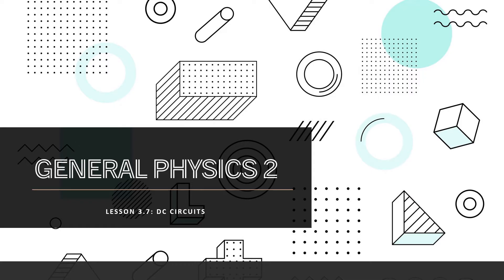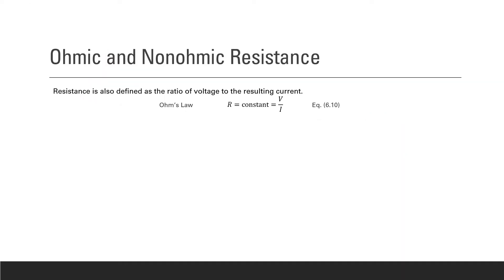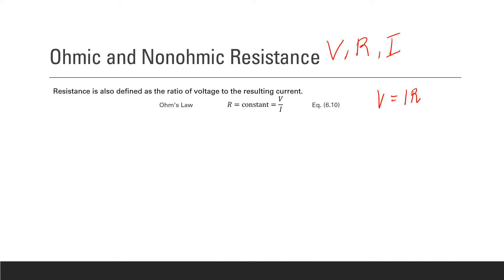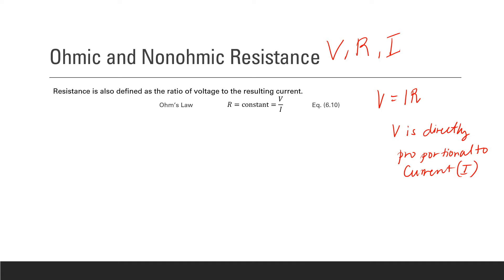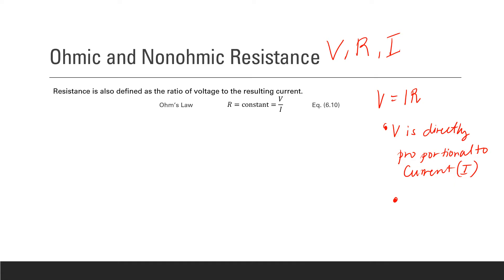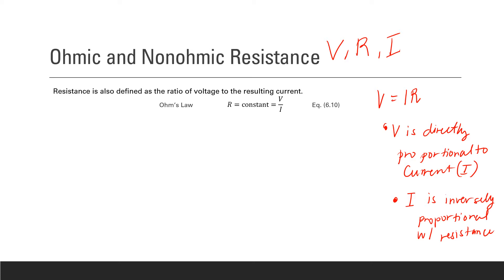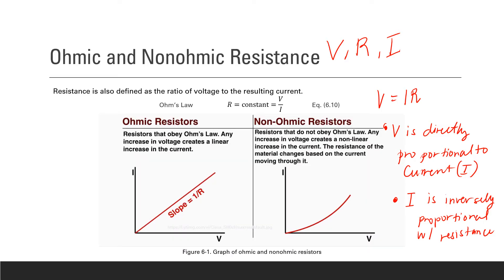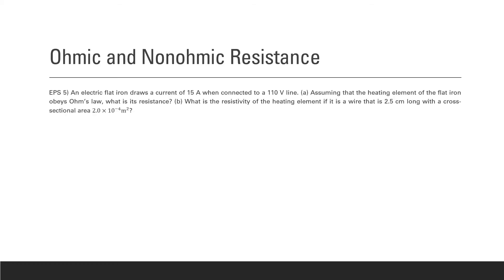Series Circuits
A short explanation of how to evaluate series circuits.